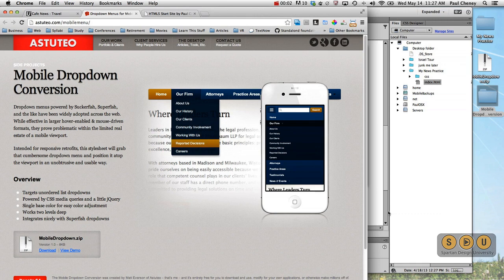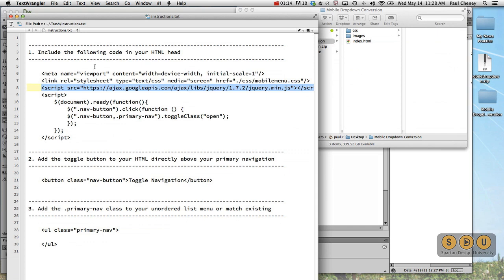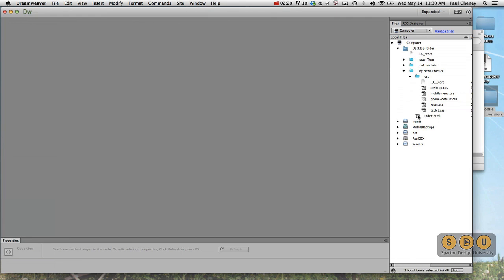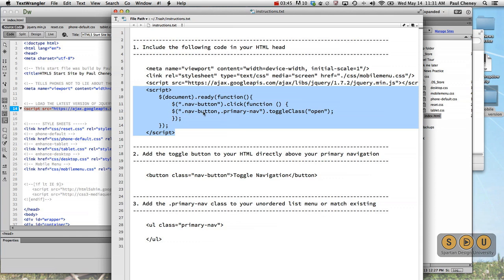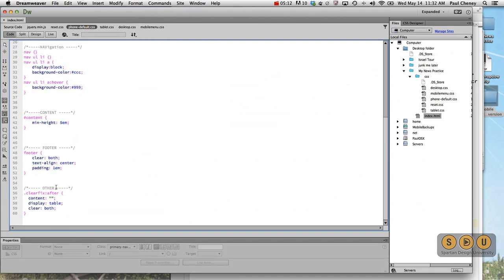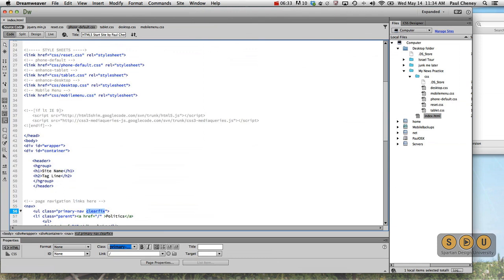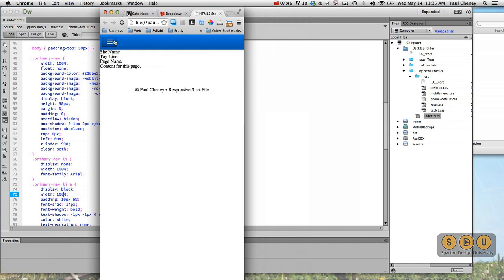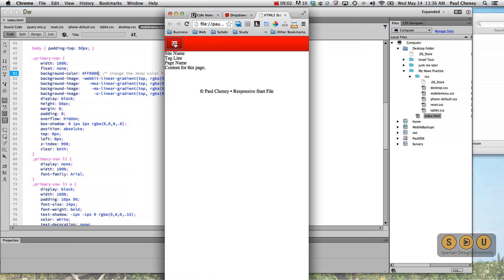67 Responsive Web Design with HTML5 and CSS3 Introduction